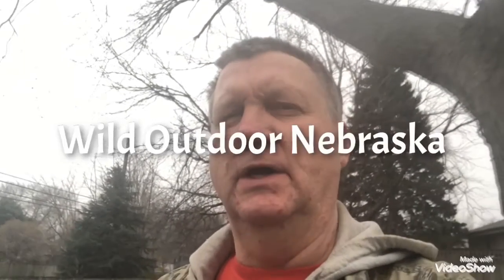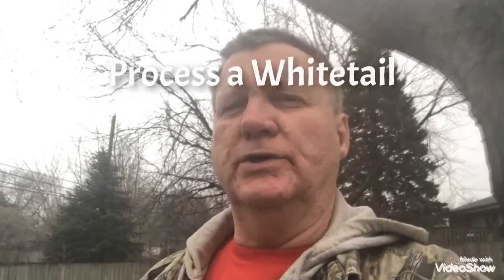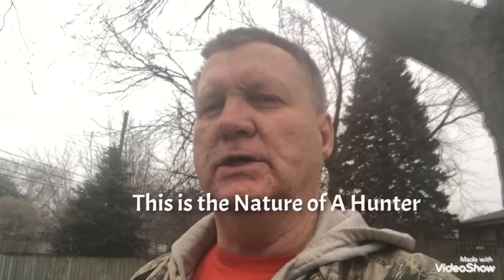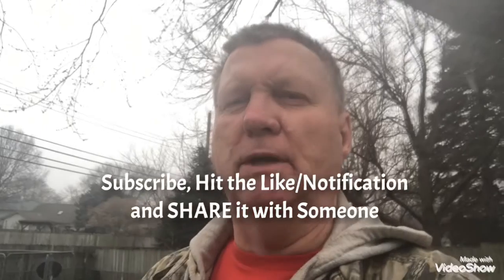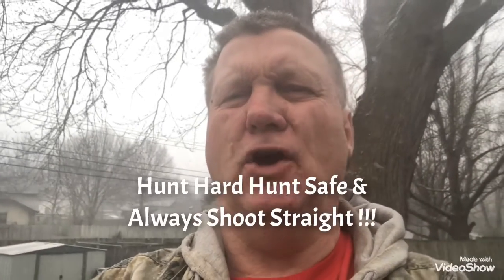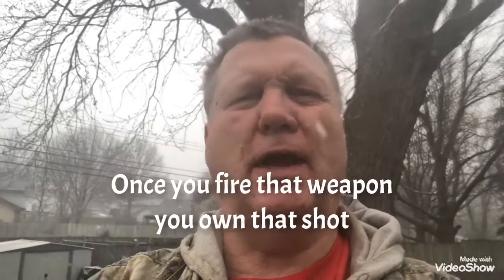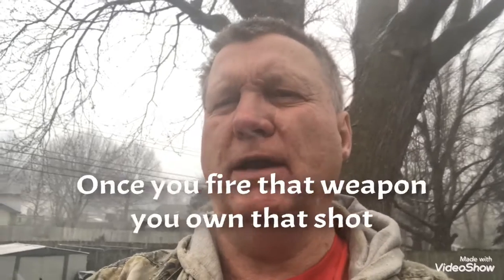Wild Outdoor Nebraska: Deer Processing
This is the nature of a Hunters Life, part of their God given DNA. This video show where a Whitetail was shot, To where it was field dressed. Then it was hung, skinned & Split. The video show what happens when a Whitetail is harvested, what every Whitetail Harvest you must do to completion of that hunt. Hunt Hard Hunt Safe !!!